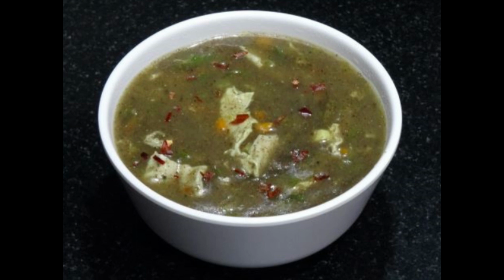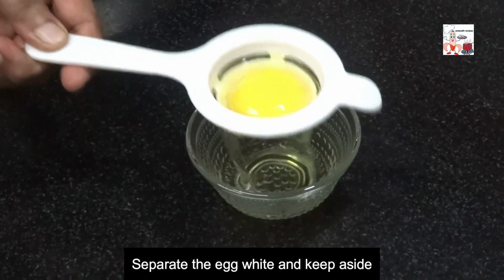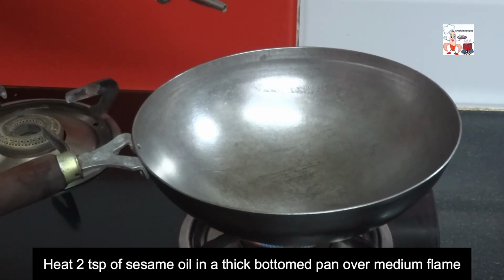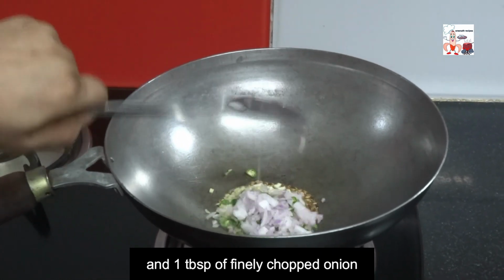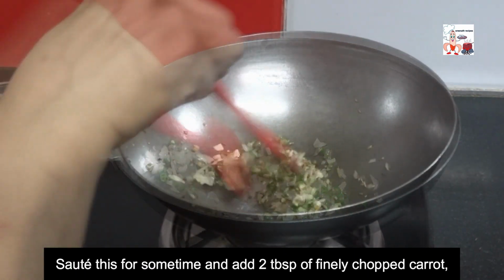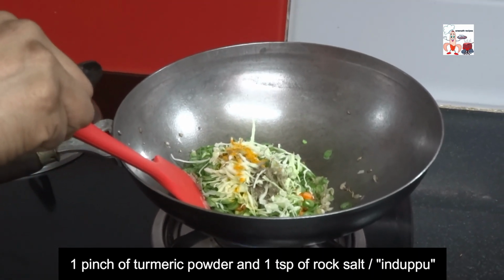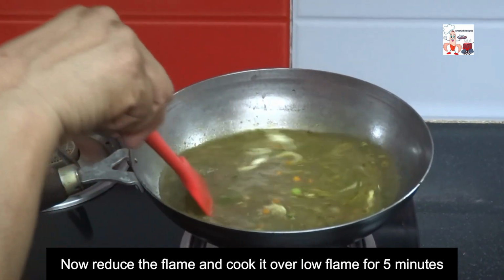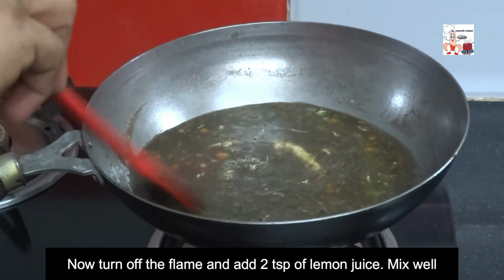Healthy Soup-Ragi Soup-This will help you in weight loss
This is a nutritious soup that can be made very quickly.  All you need is some carrots, beans, cabbage, green chili, onion, garlic, ginger, jeera, pepper powder, turmeric powder, egg white and ragi powder.
We will take you thorough how to prepare this easy, delicious, soup at home.  Try it out.

Ingredients
Ragi flour – 3 tbsp
Finely chopped carrot – 2 tbsp
Finely chopped beans – 2 tbsp
Thinly sliced cabbage – 1 tbsp
Finely chopped onion – 1 tbsp
Finely chopped green chili – 1
Finely chopped ginger – 1 tsp
Finely chopped garlic cloves – 1 tsp
Turmeric powder – 1 pinch
Jeera / cumin seeds – ½ tsp
Crushed black pepper – ½ tsp
Nutmeg powder – 1 pinch
Egg – 1
Lemon juice – 2 tsp
Sesame oil – 2 tsp
Water – 2½  cups
Rock salt / “Induppu” – 1 tsp

Process

1. Mix 3 tbsp of ragi flour in one cup of water. Mix well and ensure that there are no lumps. Keep aside
2. Separate the egg white and keep aside
3. Heat 2 tsp of sesame oil in a thick bottomed pan over medium flame and add ½ tsp of jeera / cumin seeds.
4. When it splutters add 1 tsp of finely chopped garlic, 1 tsp of finely chopped ginger, 1 finely chopped green chili and 1 tbsp of finely chopped onion
5. Sauté this for sometime and add 2 tbsp of finely chopped carrot, 2 tbsp of finely chopped beans, 1 tbsp of thinly sliced cabbage,  ½  tsp of crushed black pepper, 1 pinch of nutmeg powder, 1 pinch of turmeric powder and 1 tsp of rock salt / induppu.
6. Sauté this for 3 minutes and add 1½ cups of water
7. When the water starts boiling add the egg white little by little
8. Stir well and add the ragi mix
9. Now reduce the flame and cook it over low flame for 5 minutes
10. Stir occasionally
11. Now turn off the flame and add 2 tsp of lemon juice. Mix well.
12. Garnish with red chili flakes and serve hot
13. Please try it out and post your feedback